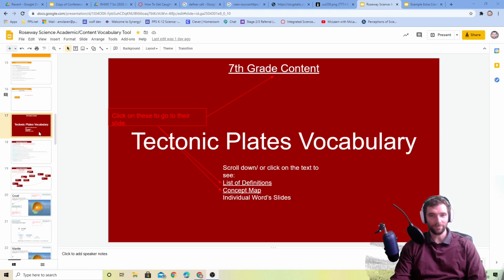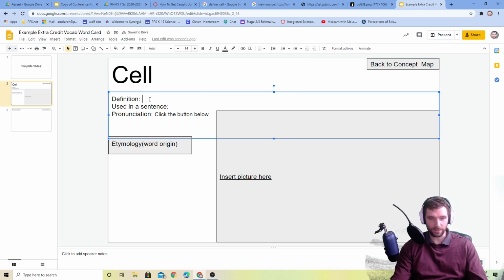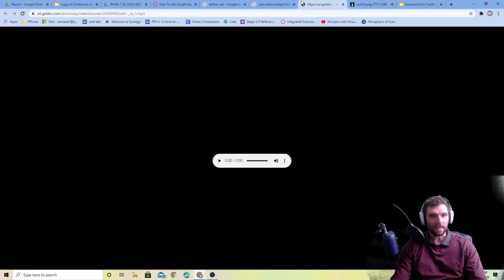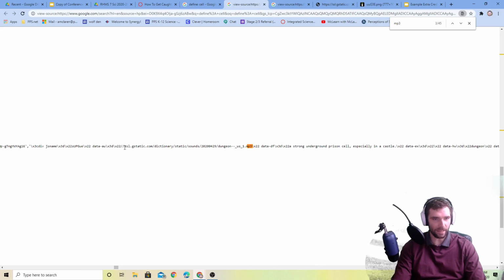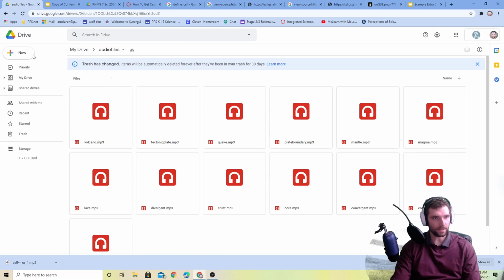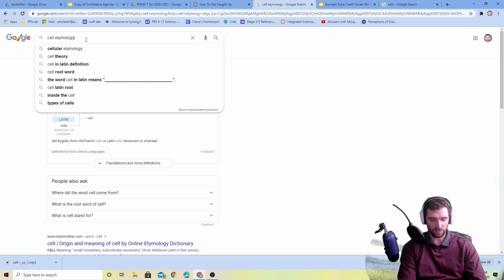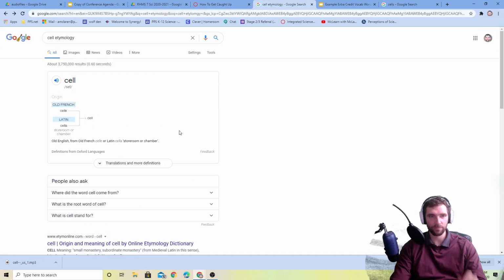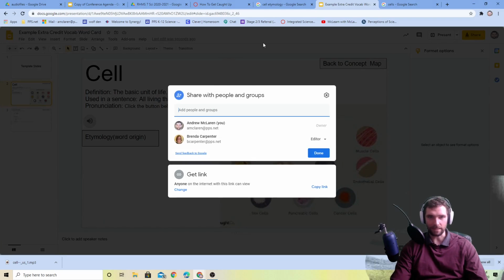Vocab Resource Extra Credit